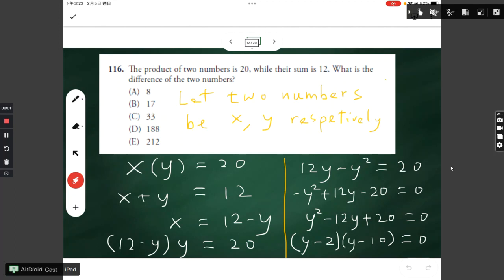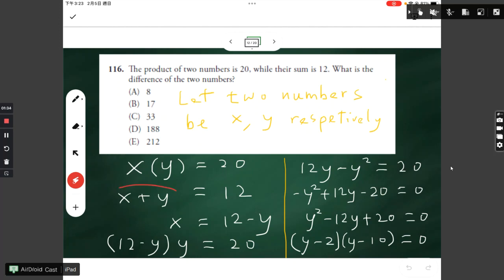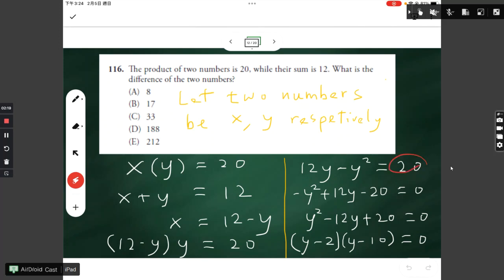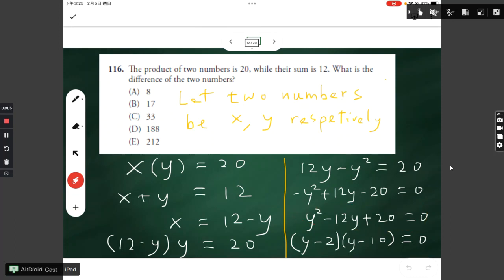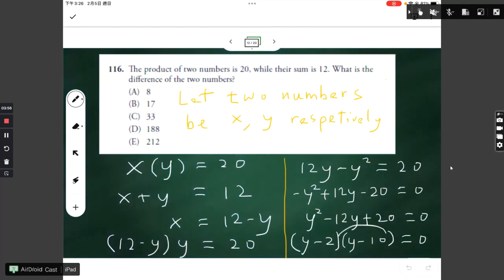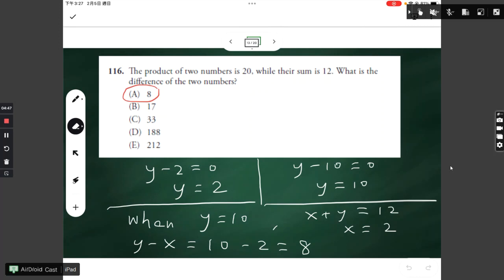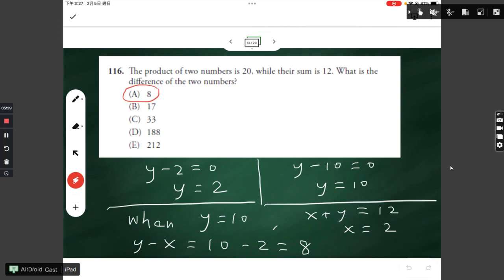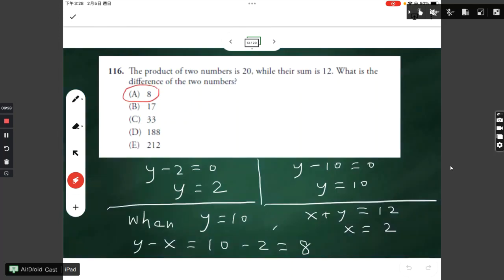ACT Math Questions Q116